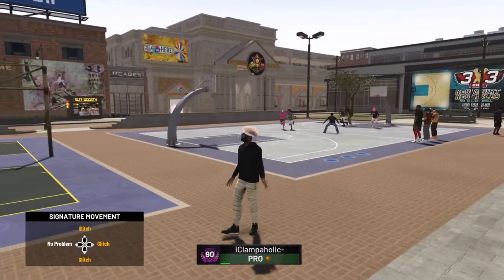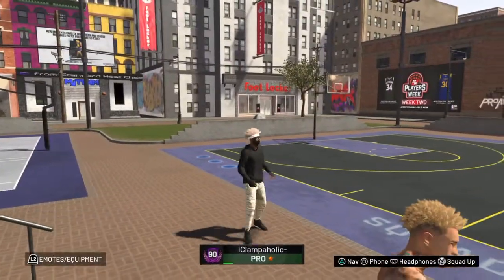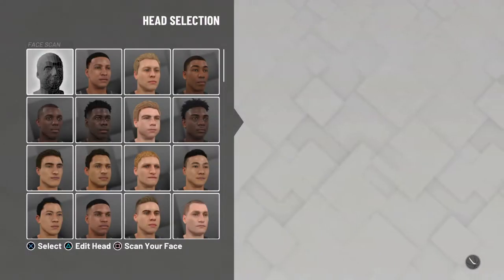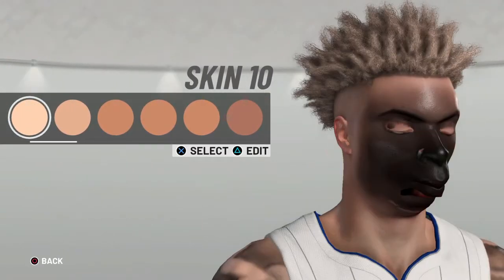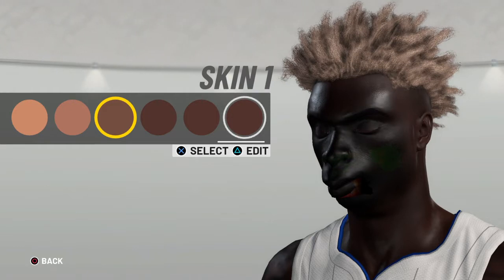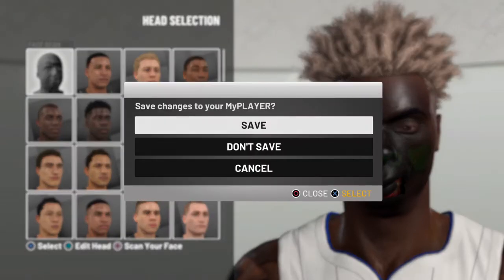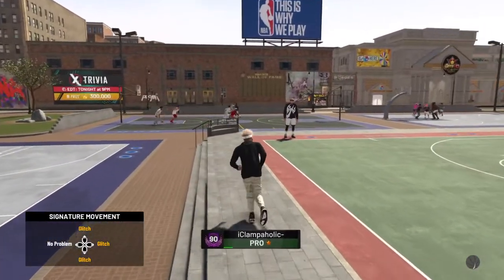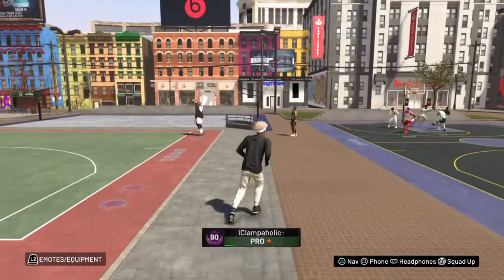HOW TO GET PURE BLACK FACE ON ANY NBA 2K19 *SKIN TONE* !!!!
PSN - Balencys